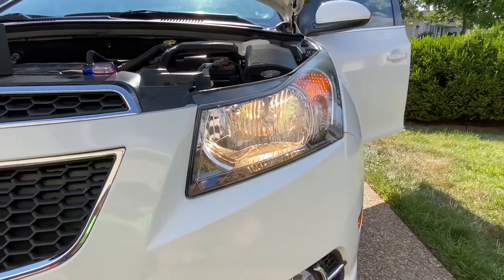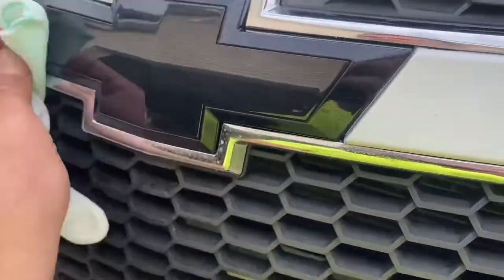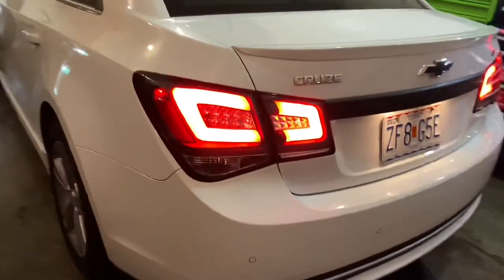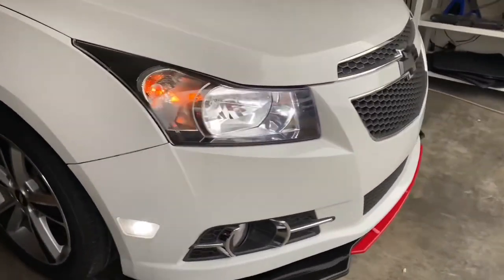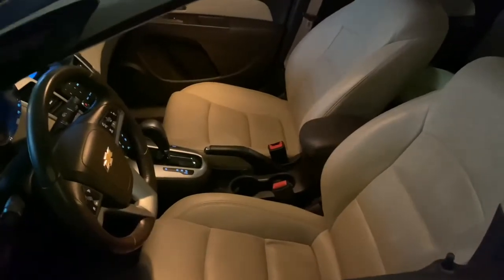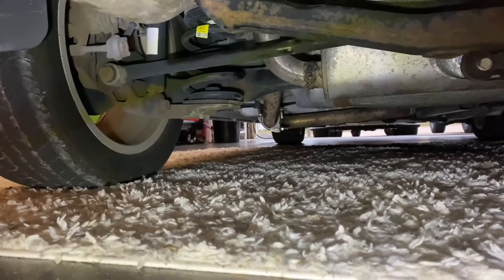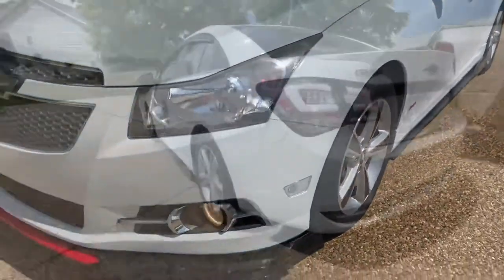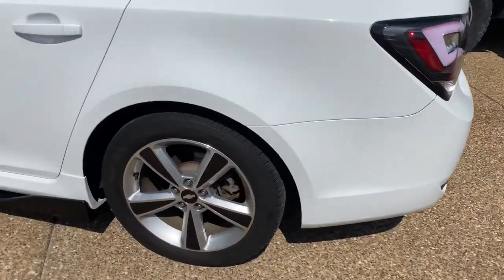Modding Chevy Cruze! Flip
I finally finished the Chevy Cruze upgrades